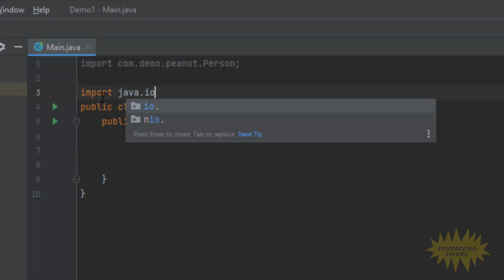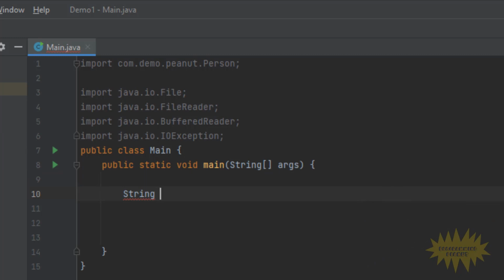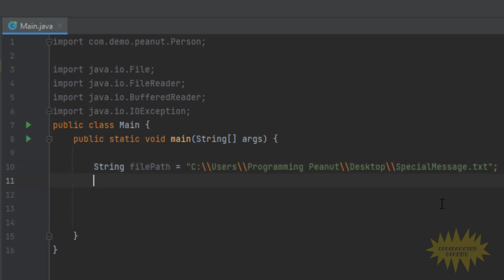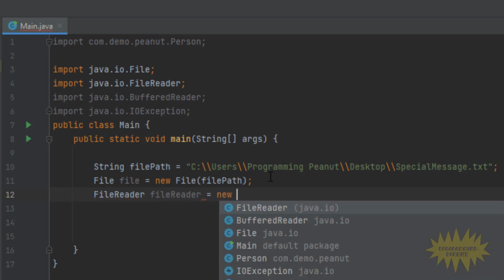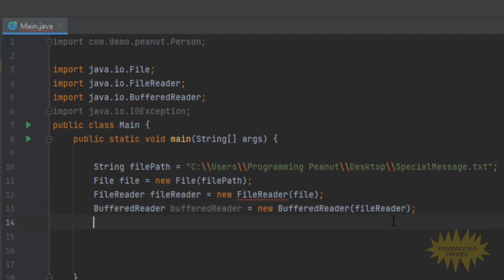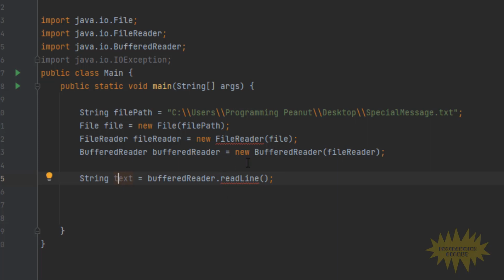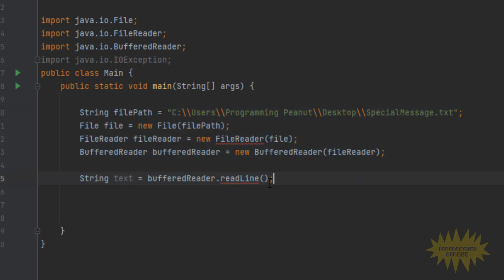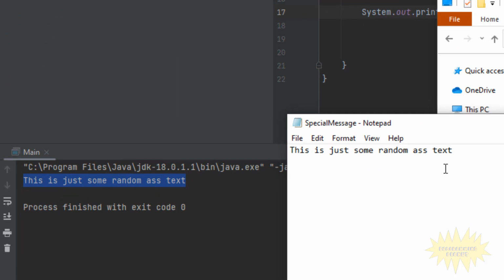[Java] How To Read Text From A File In 5 Minutes Or Less (With Simple Steps And Examples!)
Do you want to learn how to read text from a file and enhance your coding skills? If so, this video is for you!

In this video, I will teach you how to read text from a file using different methods and classes in Java. I will also show you some examples of how to read text from a file line by line, character by character, or using a buffer. You will also learn how to handle exceptions and errors that may occur when reading text from a file.

You will also learn some tips and tricks on how to read text from a file efficiently and effectively, and how to use the read text for various purposes and tasks. By the end of this video, you will be able to read text from a file like a hacker and write better code faster!

So, don't miss this opportunity to learn how to read text from a file in a fun and easy way. Click the play button and let's get started!